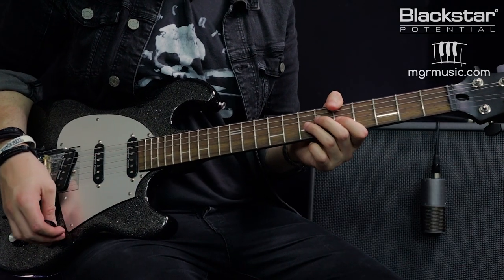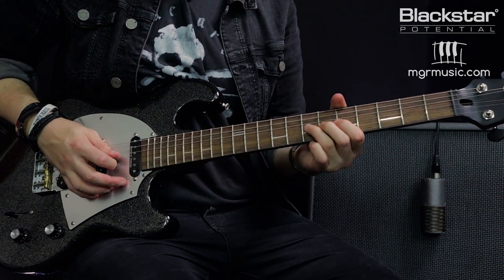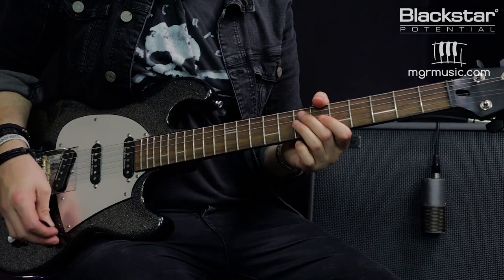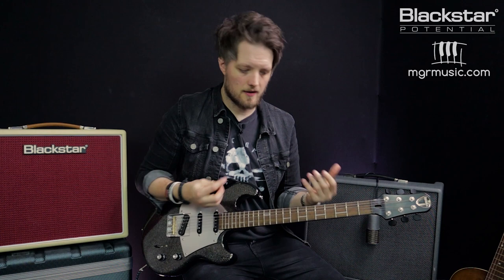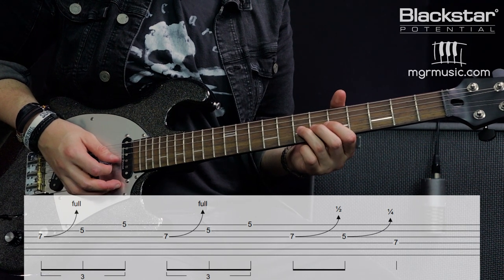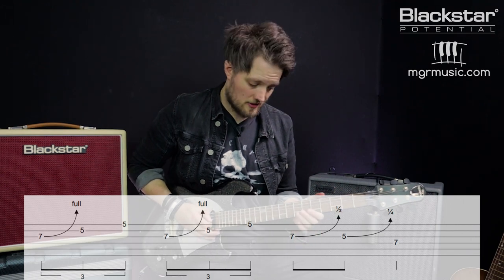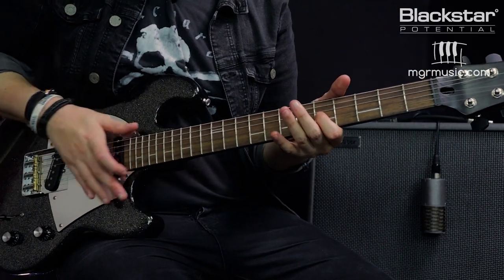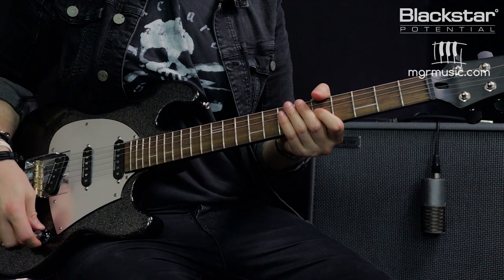3 Essential Blues Techniques You Need to Know | Blackstar Potential